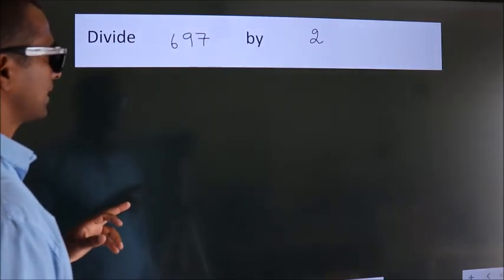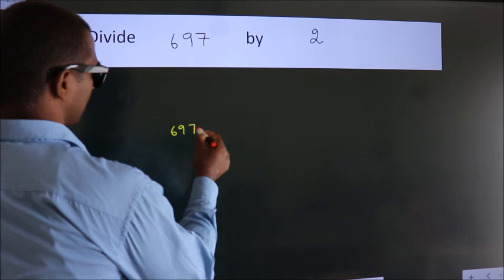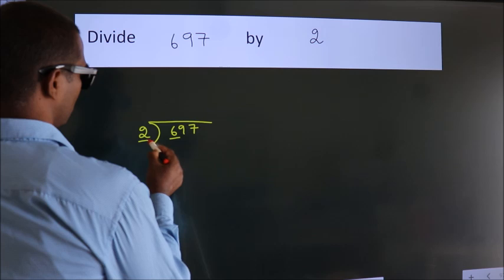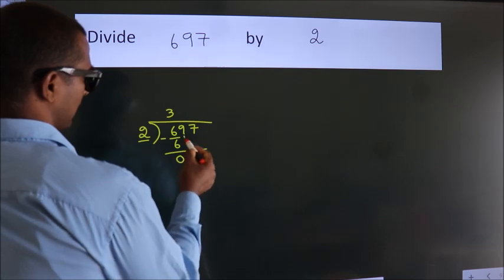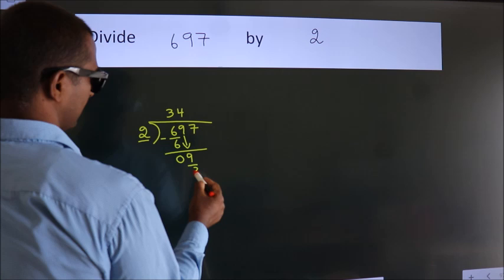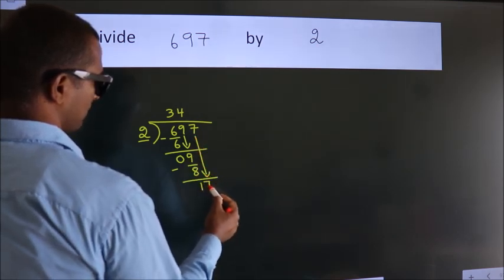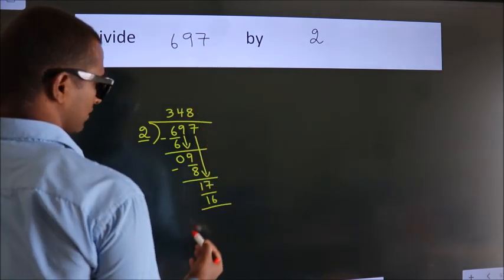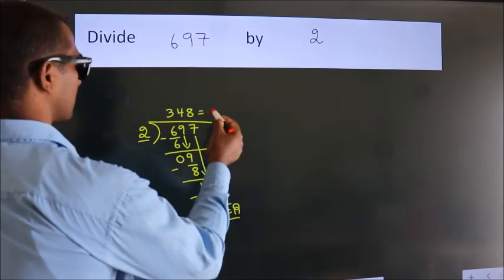Divide 697 by 2